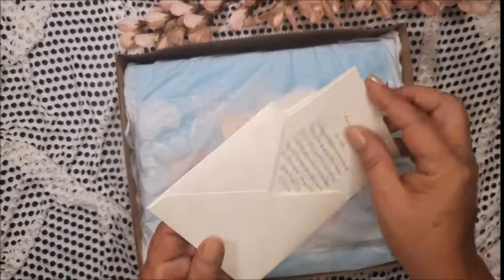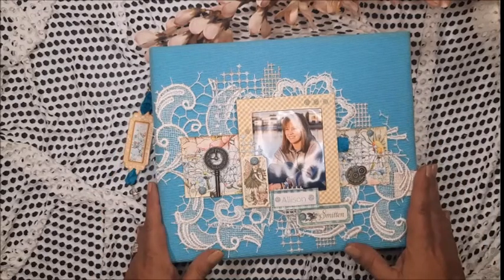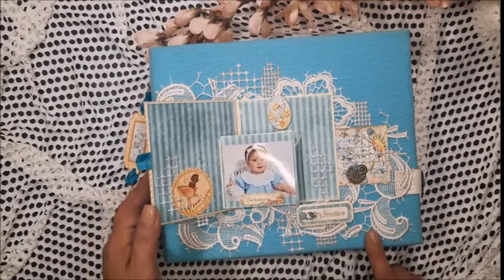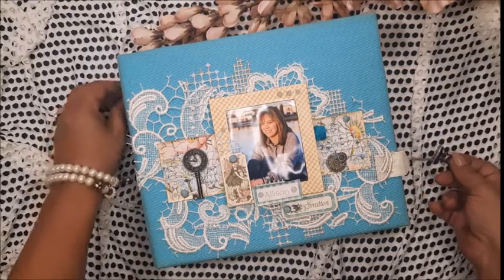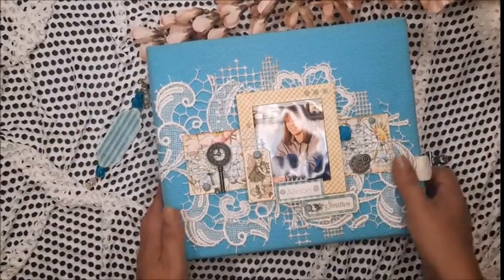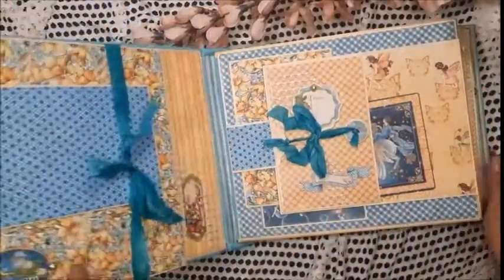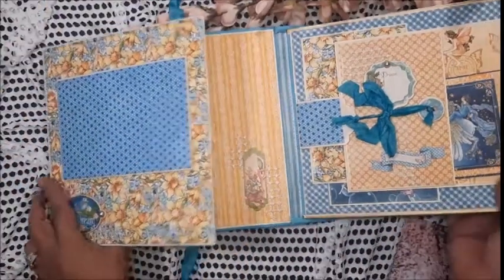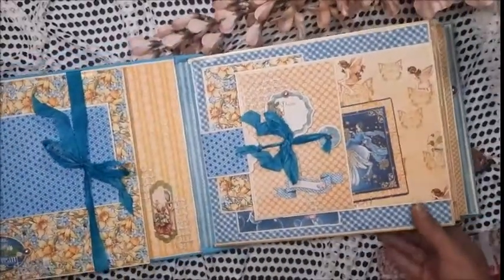Graphic 45 mixing & matching | Allison's album | Inspiration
Check out the FULL length tutorials available in my Etsy store:

Hello crafty friends! Today's post is inspirational, I want to share with you this beautiful album made by request from San Diego, Ca. USA, I feel so honored with these requests and have not words enough to say THANK YOU! This time Frankie asked me to create an album for her beautiful daughter Allison, with her favorite colors aqua and pale, and with the paper collections Frankie loves from Graphic 45, so I used these paper collections:
-Fairie Wings -Dreamland -Once upon a Springtime - Sun Kissed -Ocean Blue.
It was a real challenge to combine those collections but I'm really please with the result and the best part? Frankie is too!!